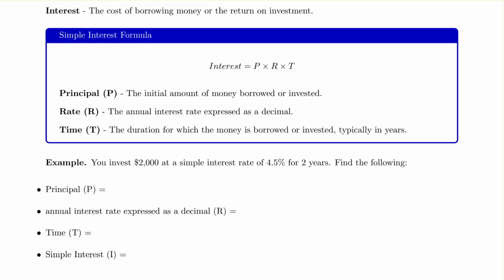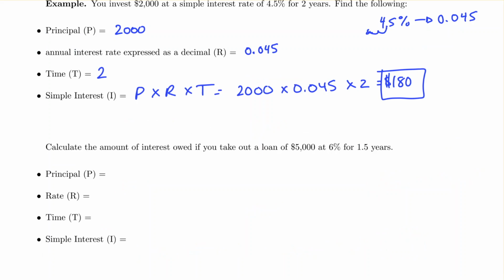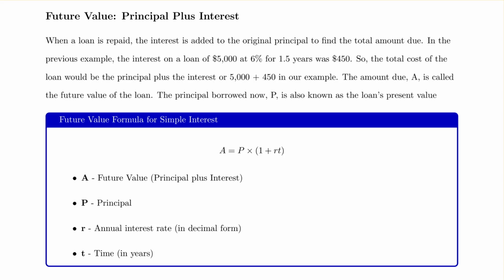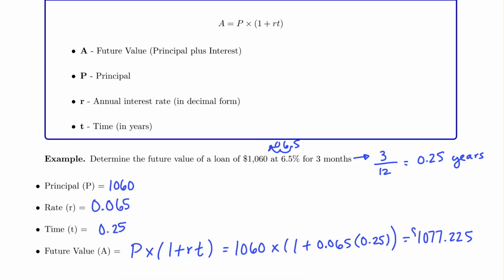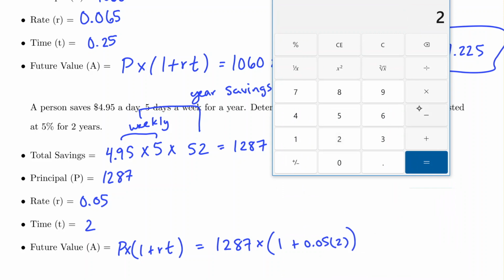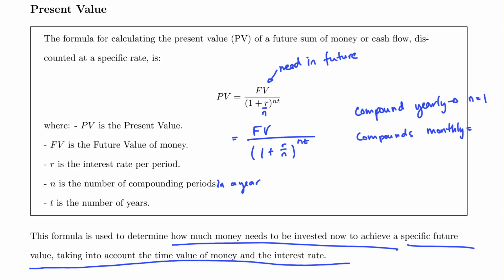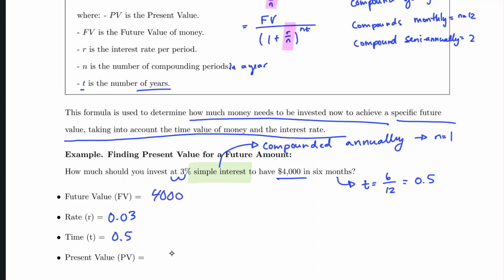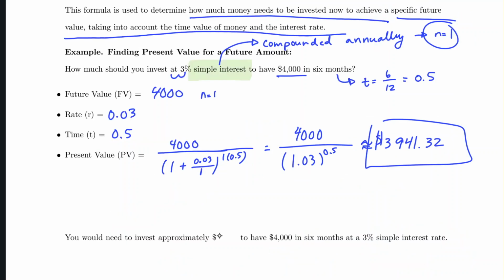MGF 1131, 8.3 Lecture Video